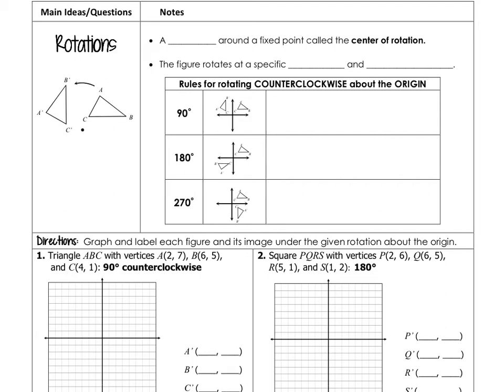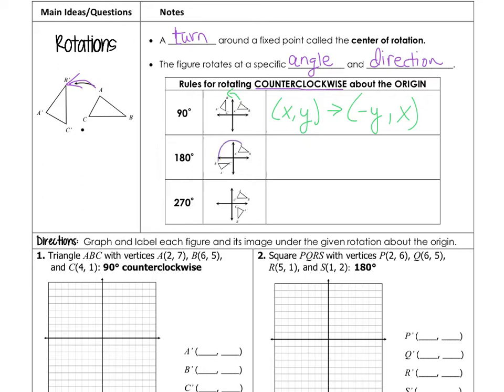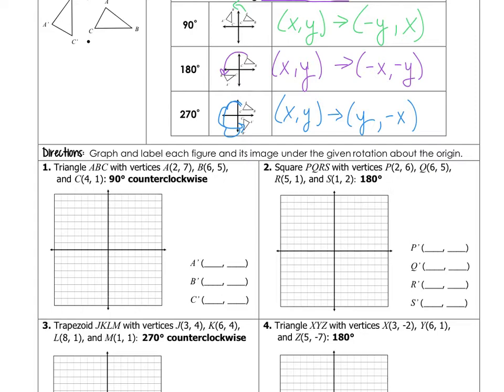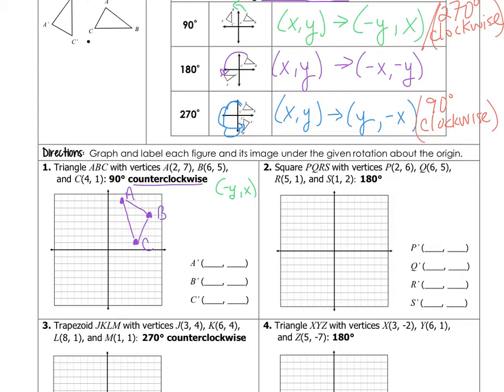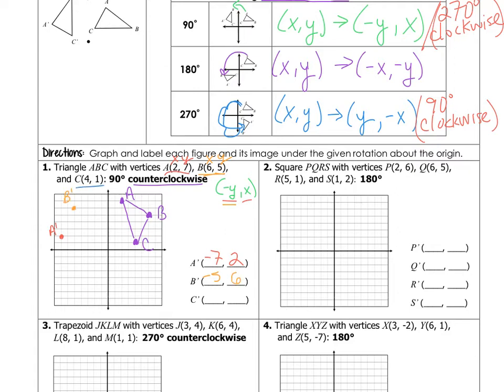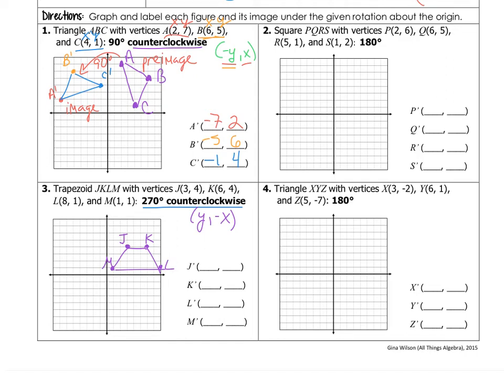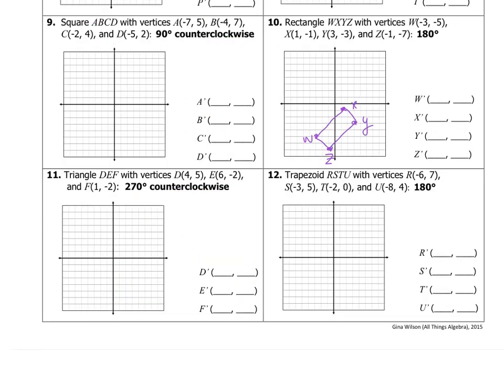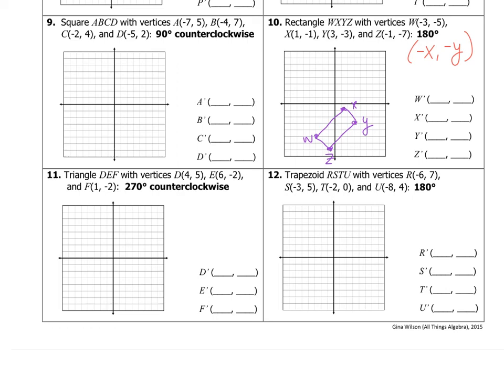Module 2 Notes 3 Rotations